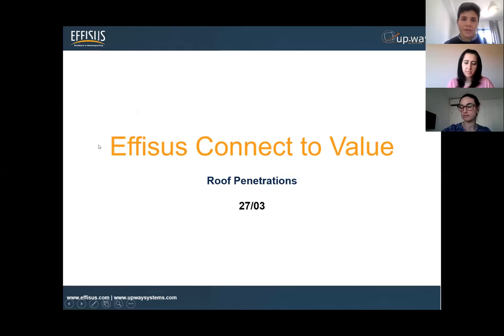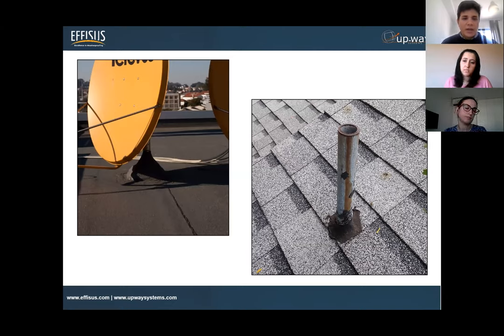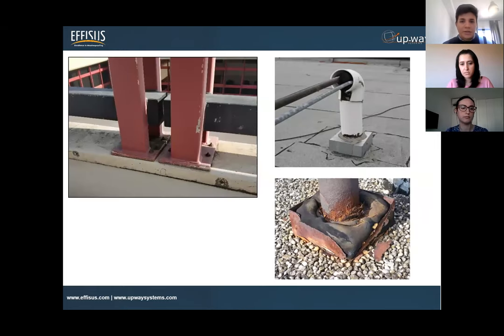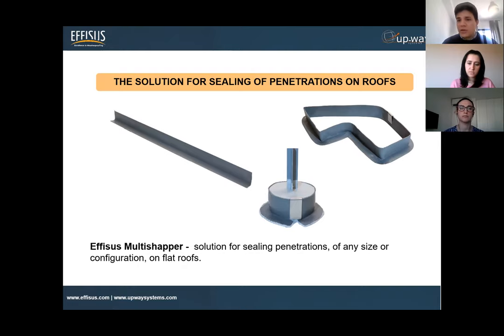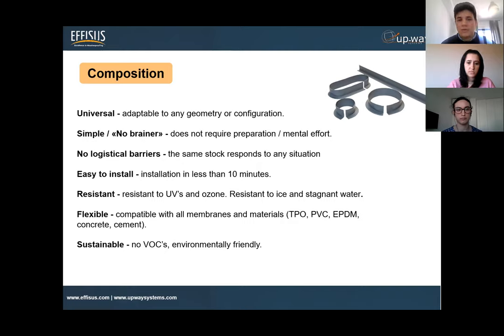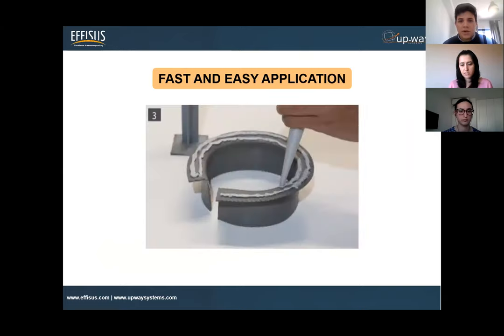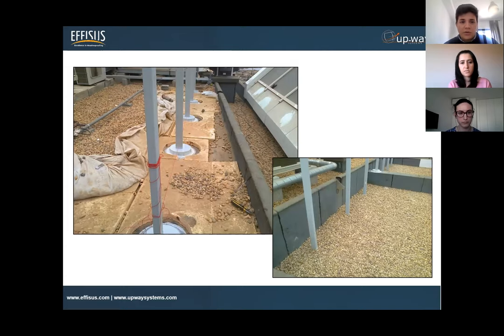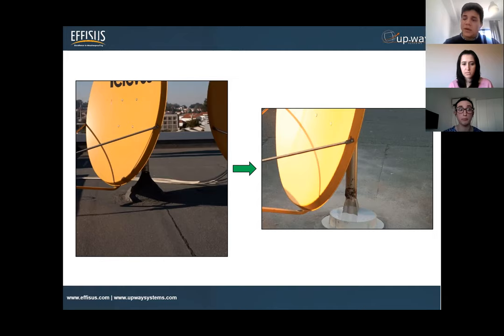Effisus Connect to Value - Roof Penetrations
Being close to our clients is Effisus' key motivation!
We believe that only in this way we can understand individual needs or challenges, and aspire to add value and contribute to the success of each project, business and client.

In the sequence of this work and daily interaction, we would like to share with you our new interaction channel dedicated to our clients and partners: Connect to Value.